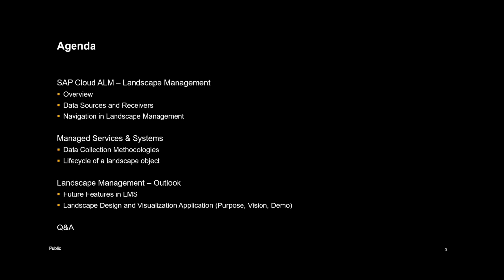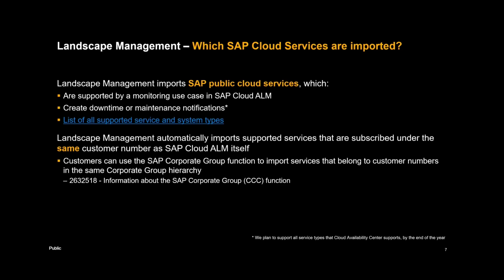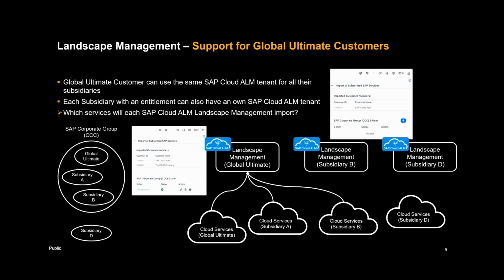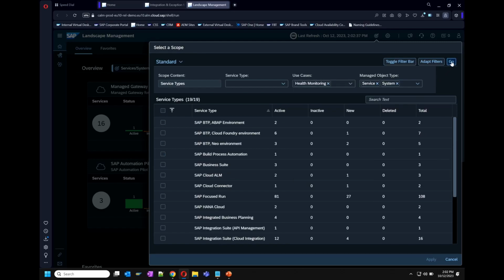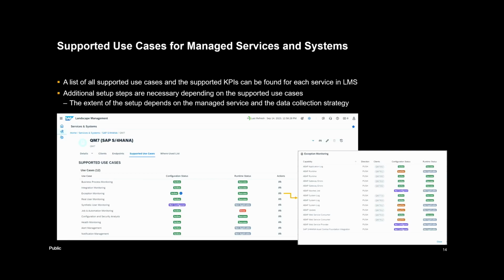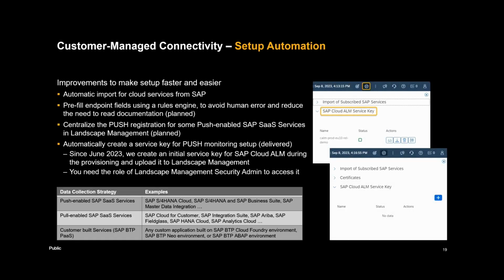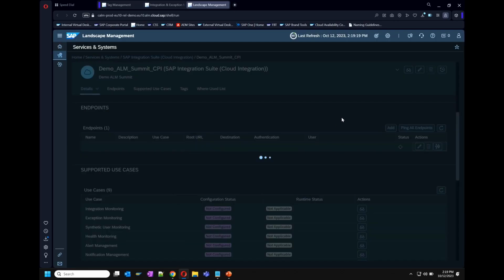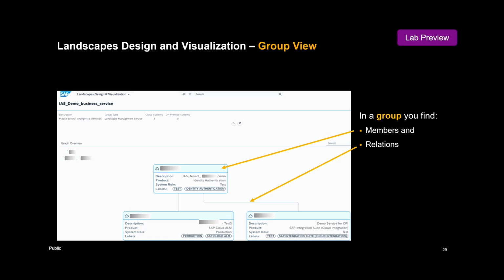Manage Your Landscape and the Connectivity to Managed Components with SAP Cloud ALM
Experience the latest features of SAP Cloud ALM Landscape Management and how you can use them to organize and manage the services and systems in your landscape. Discover the lifecycle of landscape objects, different data collection strategies, and how Landscape Management helps you with the setup of other SAP Cloud ALM use cases.